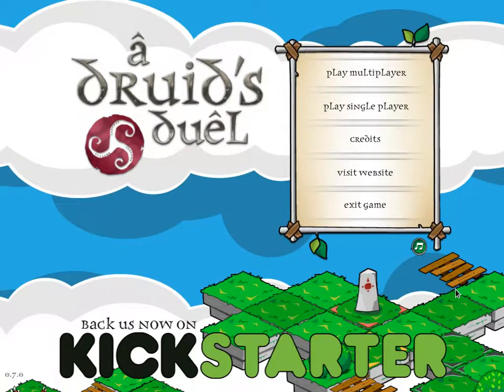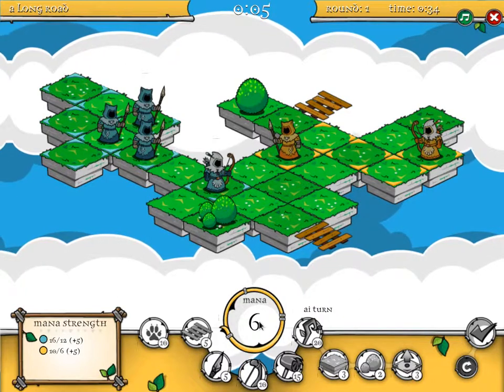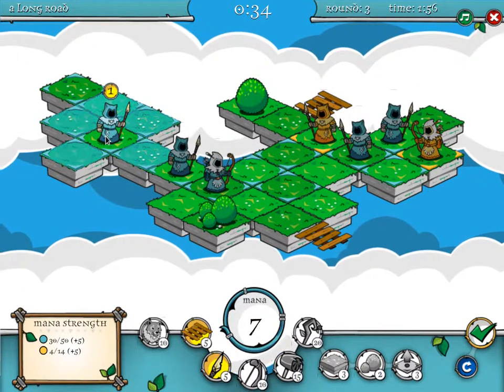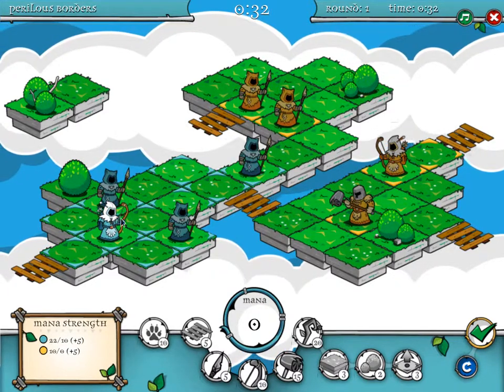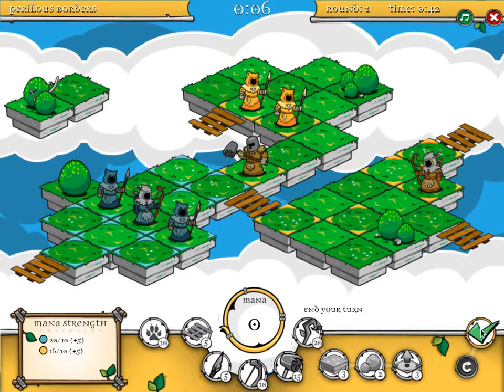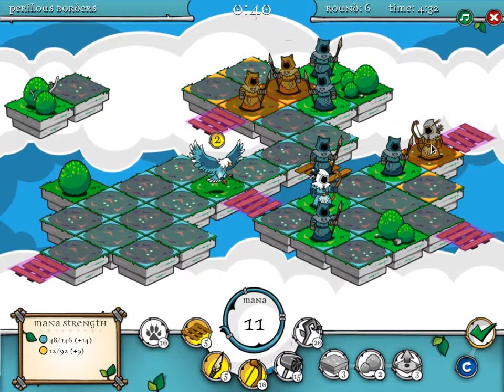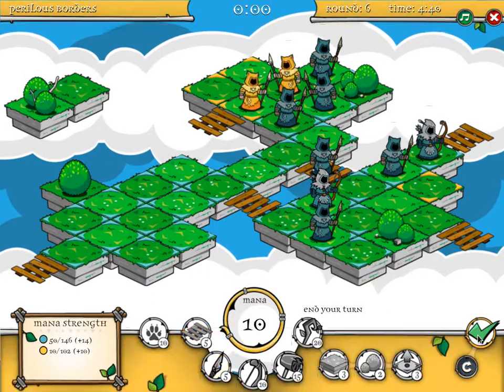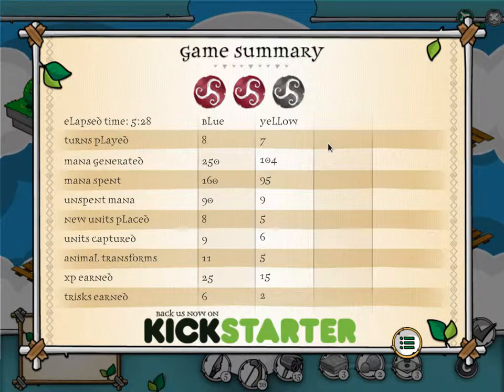A Druid's Duel BETA (WINE on Fedora 20 Linux)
A Druid's Duel is a turn-based strategy game based on capturing territory.  Territory generates mana, and mana allows you to do 'special moves' to capture more territory, and so on.  This demo version is for the Kickstarter, it is playable but lacks polish (which is what the Kickstarter is for).  Simple to get the hang of but with plenty of strategic options, I think it's worth following its development.